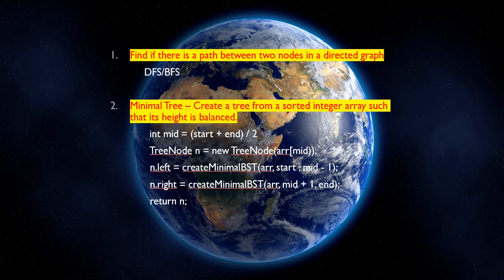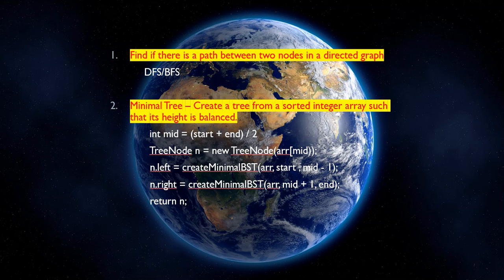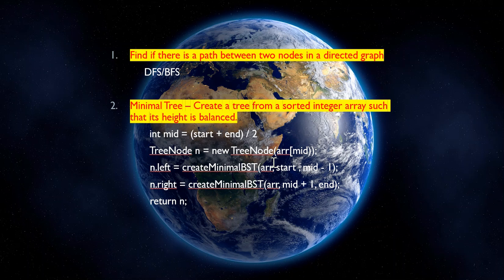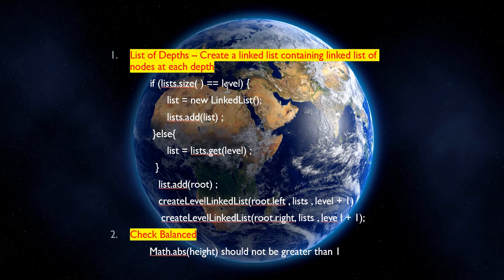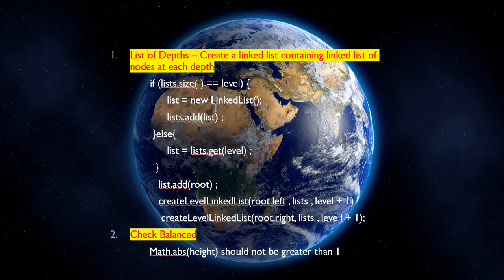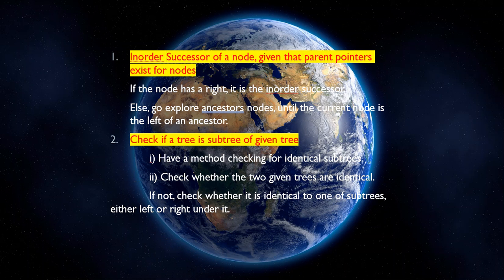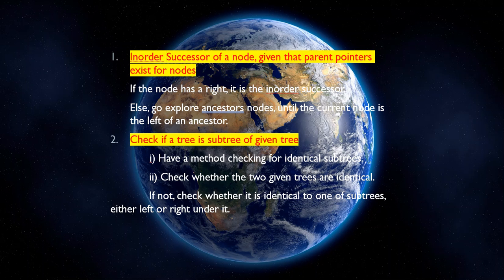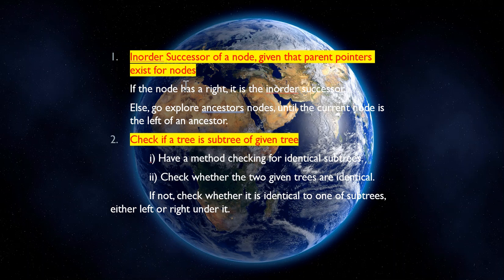TreeCheatSheetVideo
Video that describes the approaches to solve, for some of the easy problems in Trees